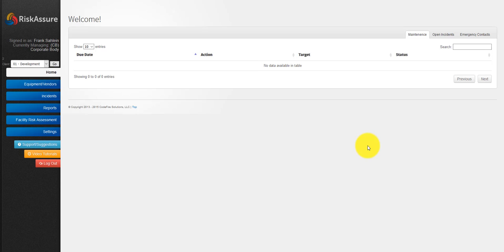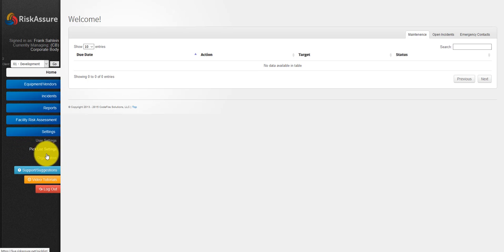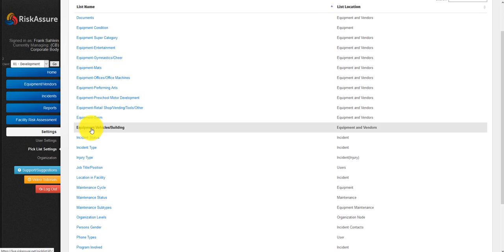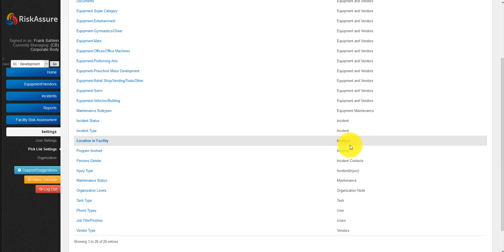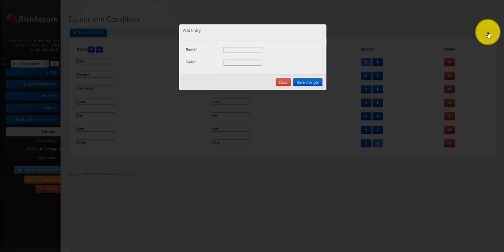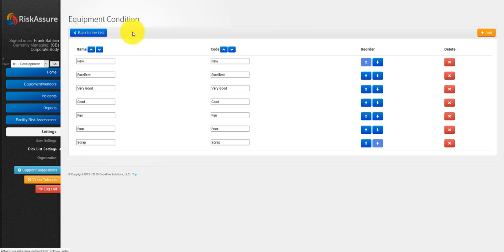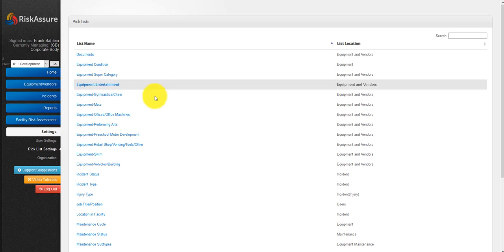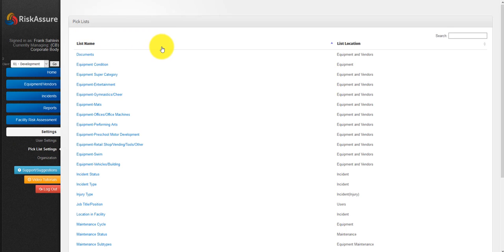RiskAssure Solutions Review and Modify Pick Lists